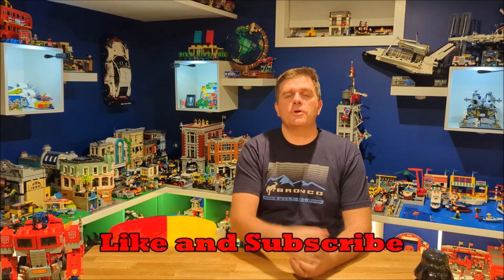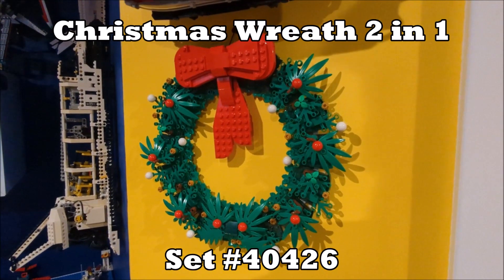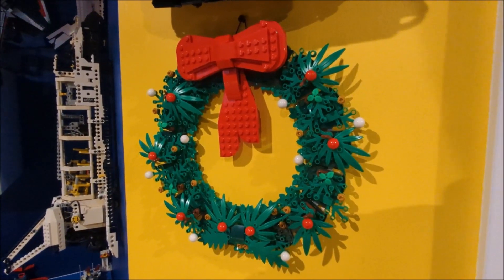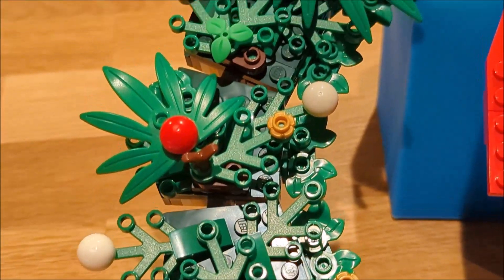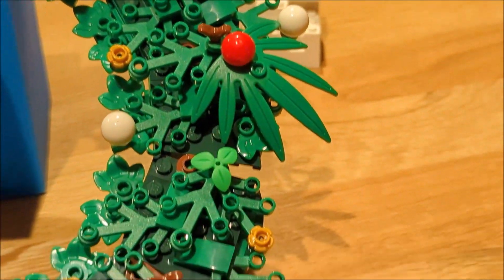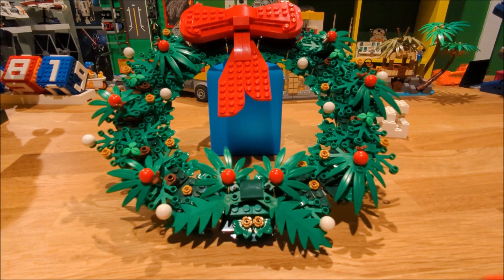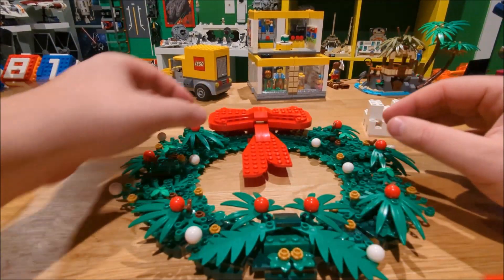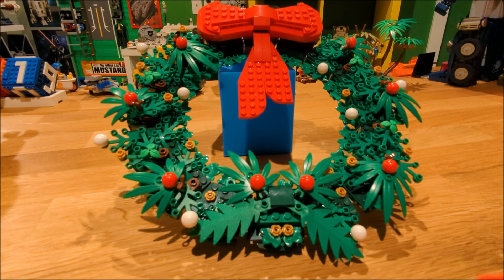Day 4 of 12 Days of Lego Set Christmas - Brick Clicking Quick Review #10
Only 9 days till Christmas!
Here is the next next set I think you should get for Christmas.

Brick Clicking Nation is hosted by Peter (aka BrickClickingMan)

#4 Christmas Wreath 2 in 1
Set #40426
Released October 2021
Price $54.99 CAD / $39.99 USD
Pieces = 510

1Track: We Wish You A Merry Christmas - Artist: DJ Williams

Photos and Video From:

All opinions are of my own and sets purchased with own funds and not gifts.